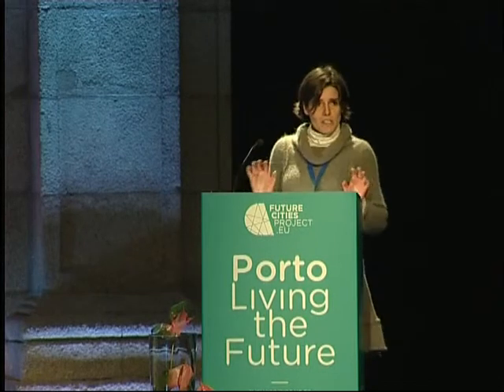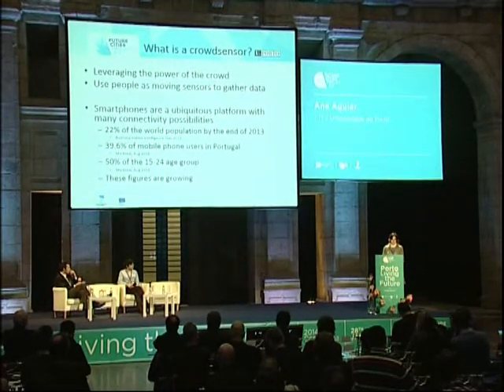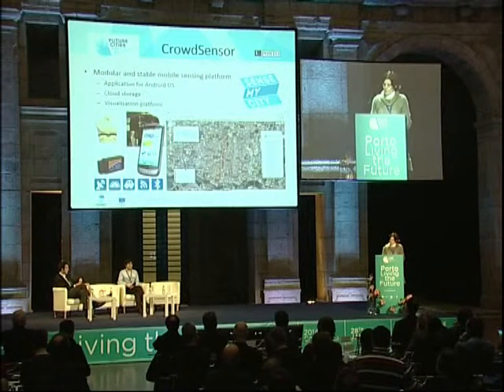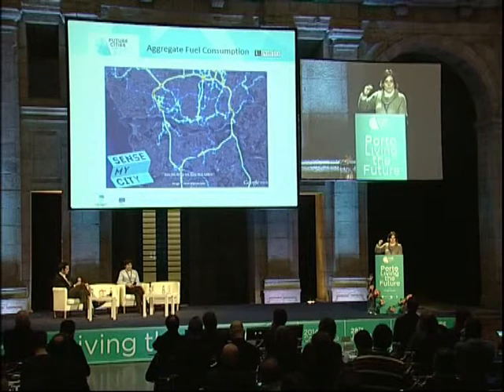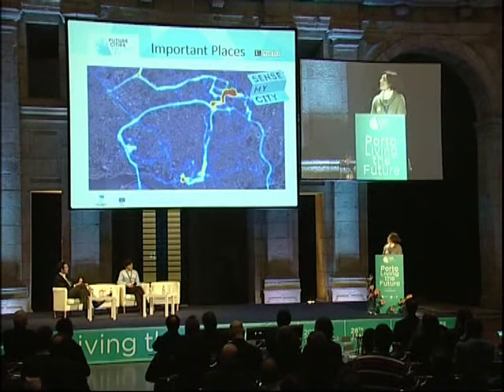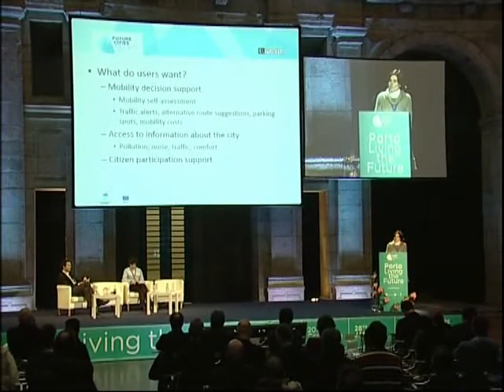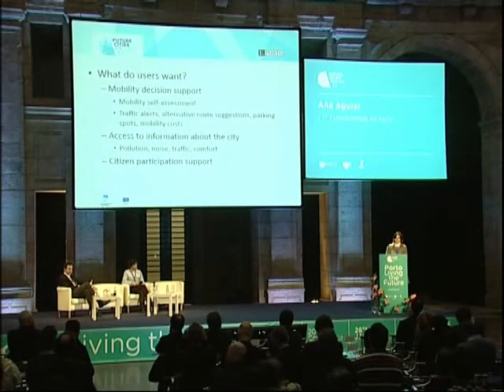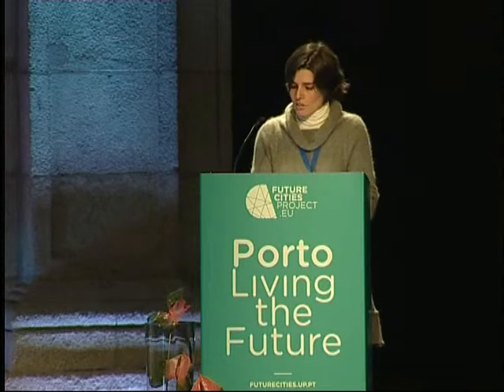16 Ana Aguiar - IT/U.Porto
Ana Cristina Costa Aguiar graduated in Electrotechnical and Computer Engineering in 1998 from the Engineering Faculty of the University of Porto (FEUP) and received a PhD in Engineering (Telecommunication Networks) from the Technical University of Berlin in June 2008. From 1998 to 2001 she worked as a cell planner and optimization engineer for Portuguese and German cellular operators. She currently works at Instituto de Telecomunicações Porto in communication aspects of vehicular networks and efficient data gathering using vehicular and highly volatile wireless ad-hoc networks through collaborations within the scope of projects funded by the CMU Portugal and MIT Portugal programmes. She worked from May 2008 to December 2009 as a senior researcher in building up Fraunhofer Portugal AICOS, engaging in project acquisition in the area of Ambient Assisted Living, targeting applied research projects in the areas of energy efficient wireless sensor networks and service-oriented architectures applied to efficient energy use in buildings and intelligent transportation systems. She has coordinated a 9-partner STREP proposal with sum value of 3M€ to the European AAL Joint Programme, and a successful proposal to a Portuguese industrial R&D support programme valued 300k€. She carried out the initial feasibility study on the design of an application-specific energy efficient urban sensor network within the scope of the latter. Her PhD research focused on Quality of Service (QoS) support for differentiated media over wireless channels, traffic and wireless channel modelling and prediction of wireless channel behavior, and was developed mostly within the scope of projects with industrial partners. As a result of her research work she has authored or coauthored several articles in international conferences and holds a patent related to her work on wireless QoS support. Since September 2009 she is Assistant Professor with FEUP, teaching Numeric Methods, Communication Services and graduate Network Services and Architectures.